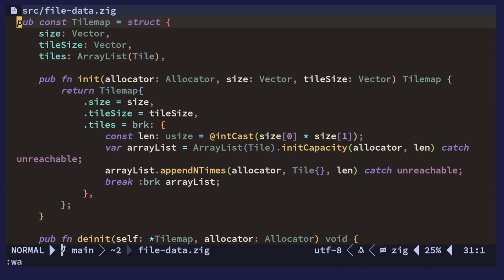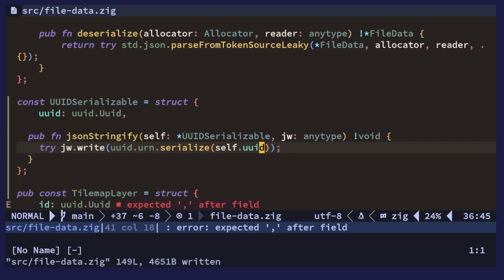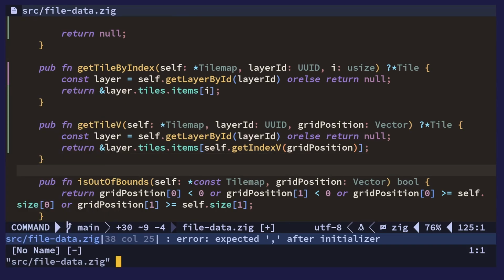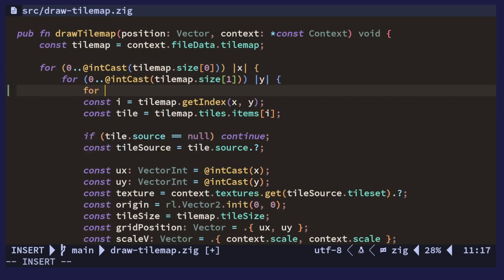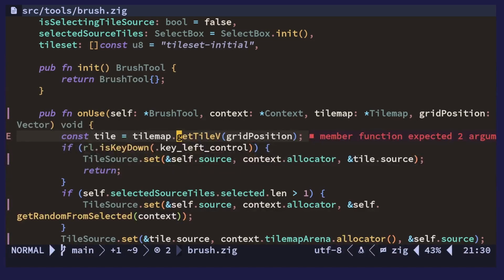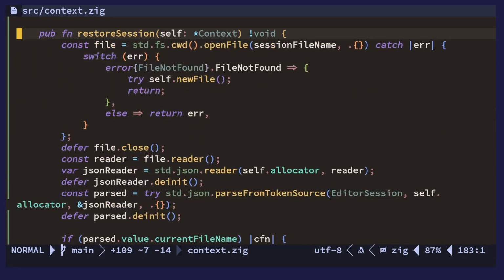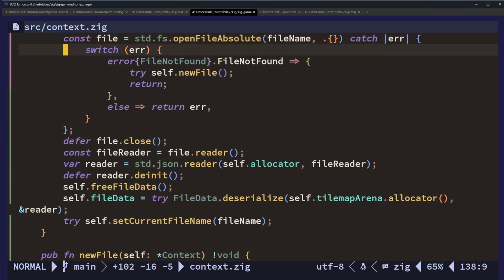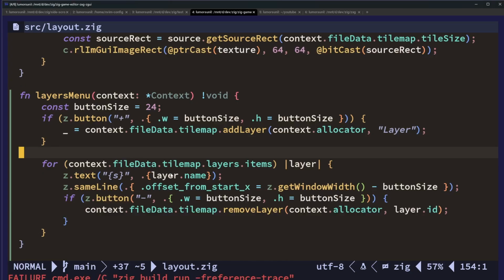Adding tilemap layer feature, part 1 - Tilemap Editor - Part 4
In this three-part mini series, we aim to add a feature to our game and editor that enables us to layer tilemaps.
This is some work that needs to be done for the demo village milestone.

I'm using:
Zig 0.13.0

00:00 - Intro
00:22 - Adding layers to Tilemap struct
07:13 - Installing uuid package
08:45 - Adding layers to Tilemap struct, cont
10:04 - Implementing json-friendly uuid
16:58 - Initializing the first layer
18:35 - Adding/adjusting helper functions
28:10 - Changing layers to pointers
33:02 - Adding layer support to draw tilemap
34:40 - Fixing errors
42:00 - Adding active layer
47:02 - Grid struct
53:56 - Fixing errors
01:00:06 - Fixing json parse uuid bug
01:03:24 - New tilemap format works saving/loading
01:03:39 - Adding name to layers
01:08:26 - Adding layer menu
01:11:00 - Adding add layer button
01:14:50 - Showing working add layer button
01:15:25 - Adding remove layer button